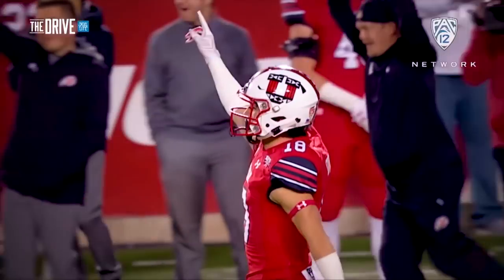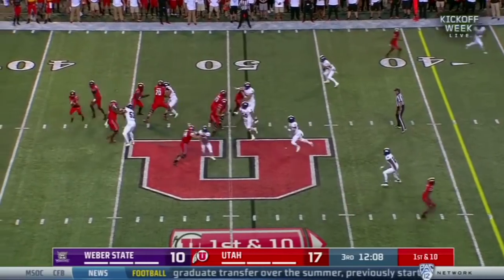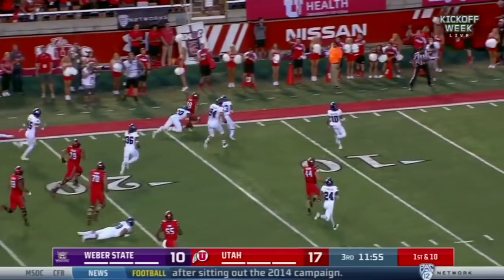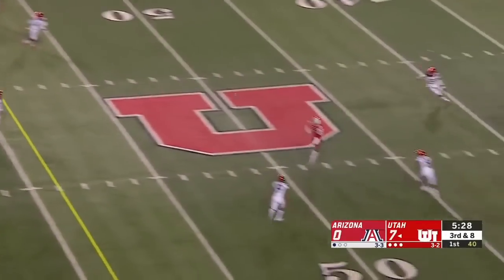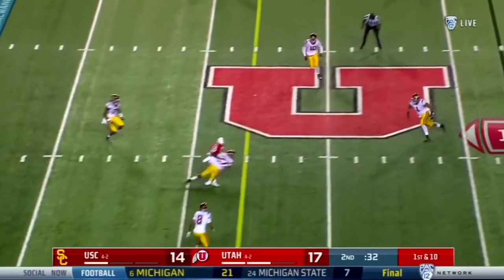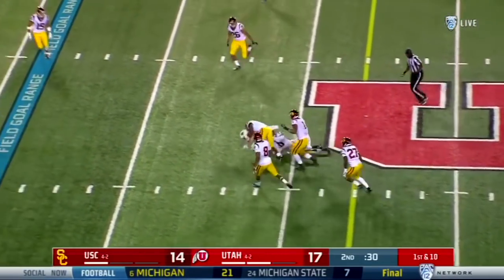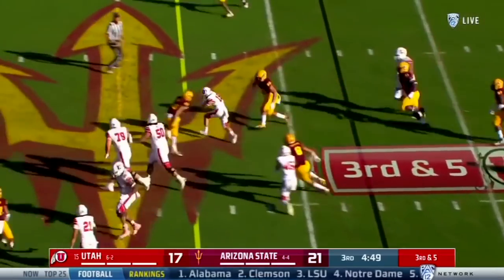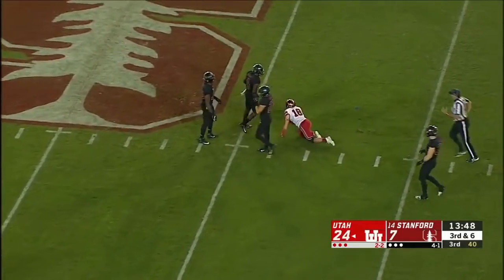Britain Covey 2018 Regular Season Highlights - University of Utah